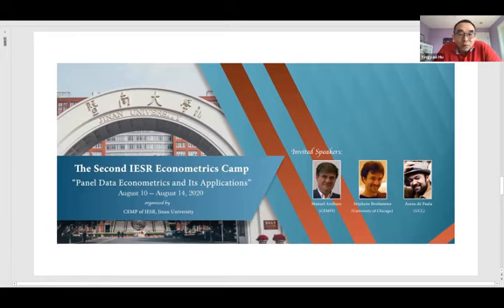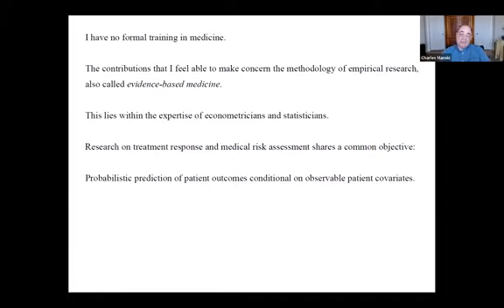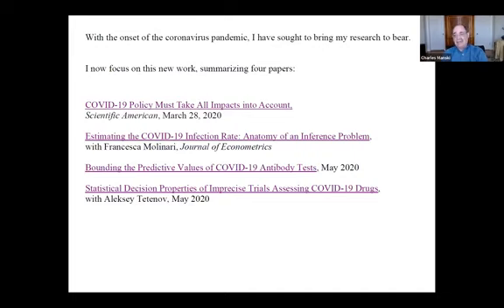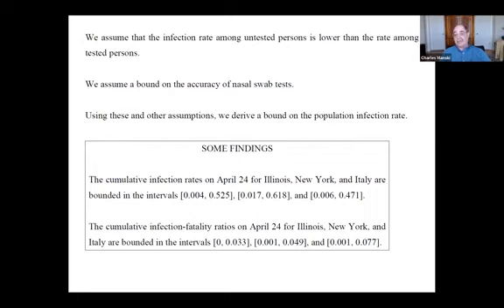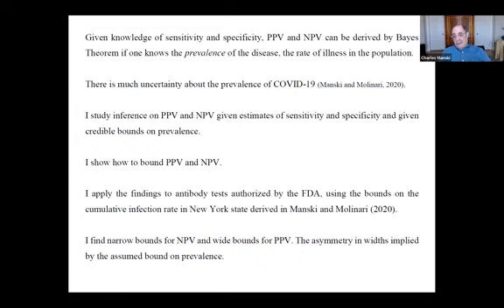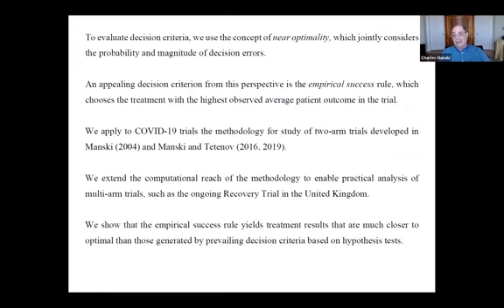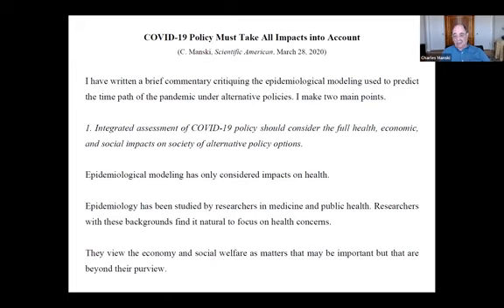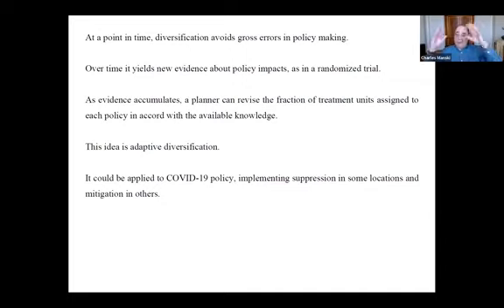Charles Manski, Northwestern University | Coping with COVID Uncertainties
3rd IESR-GLO Joint Conference on the economics of Covid-19

Keynote by Charles Manski | Coping with COVID Uncertainties